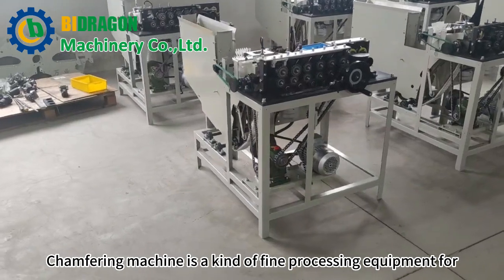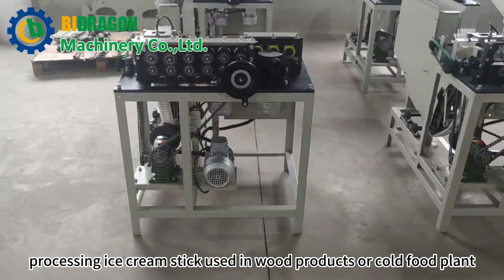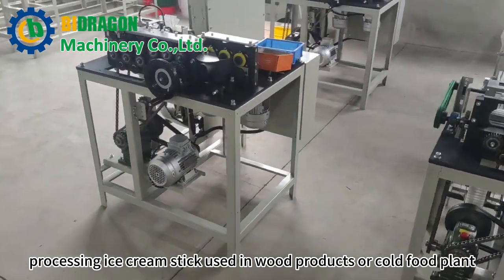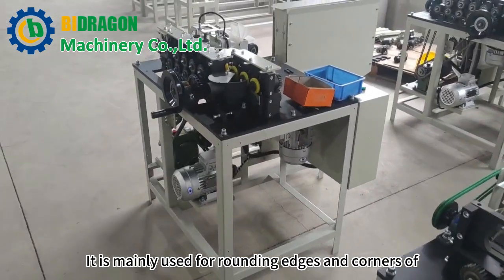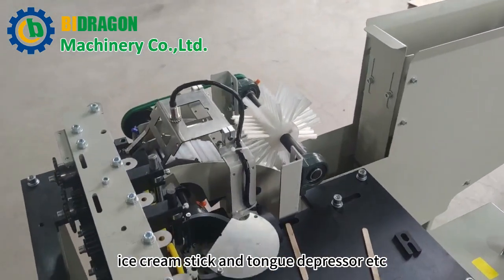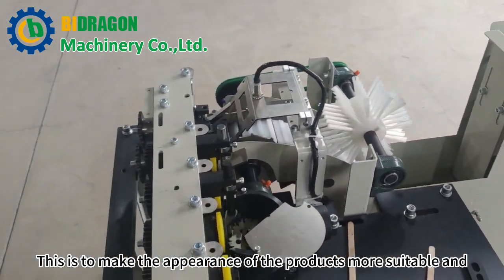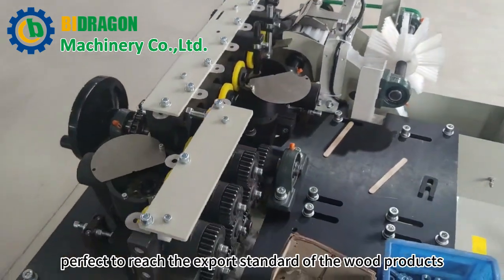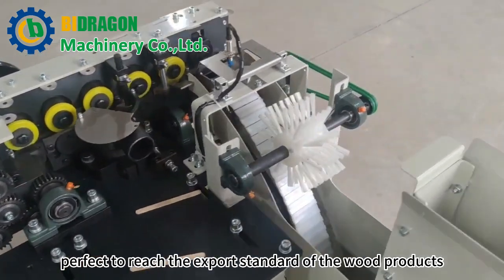Bidragon ice cream stick chamfering machine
Chamfering machine is a kind of fine processing equipment for processing ice cream stick used in wood products or cold food plant. It is mainly used for rounding edges and corners of ice cream stick and tongue depressor etc. This is to make the appearance of the products more suitable and perfect to reach the export standard of the wood products.